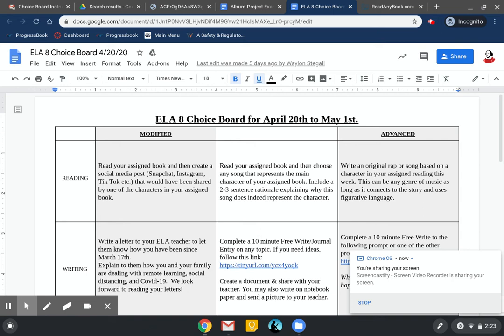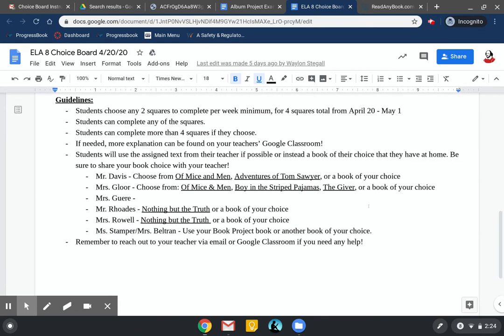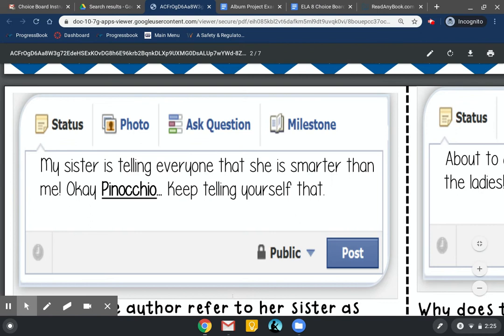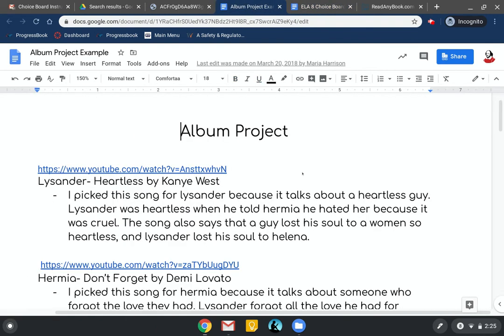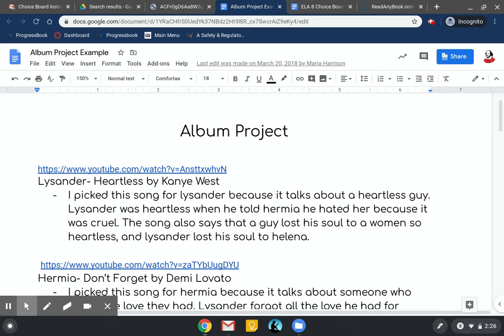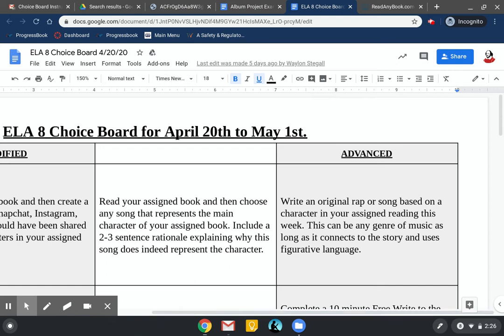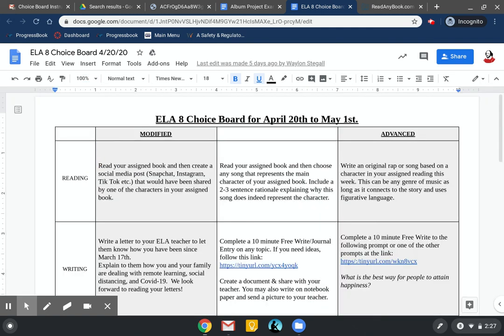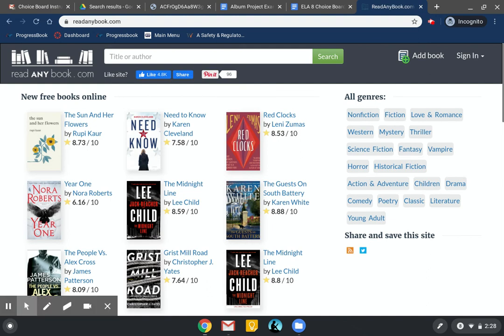Reading Choice Board April 20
Instructions explaining the 1st row of the 8th grade ELA choice board